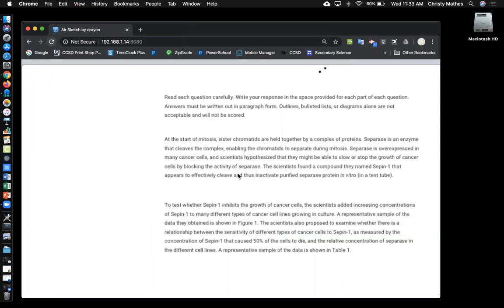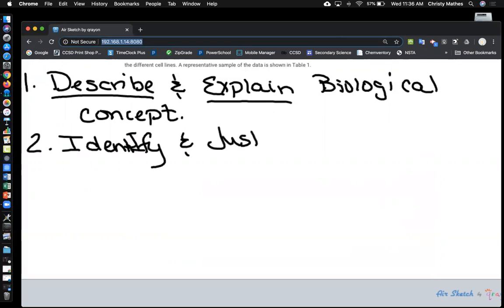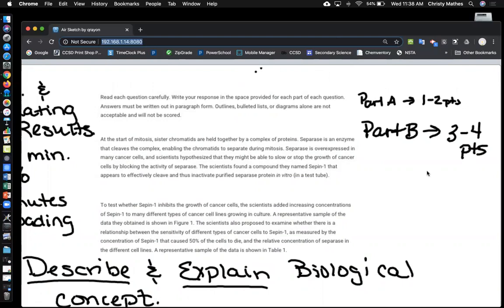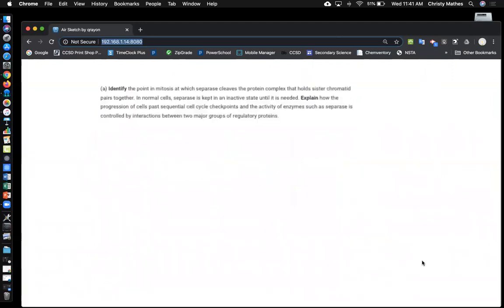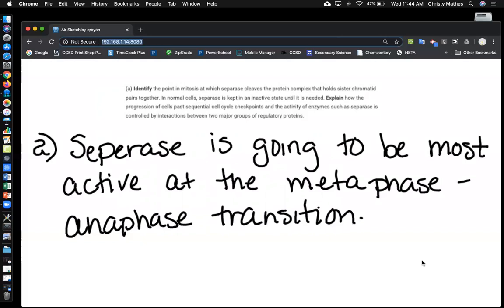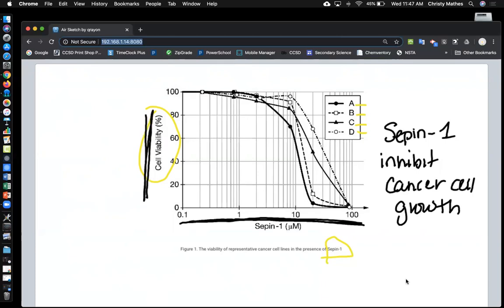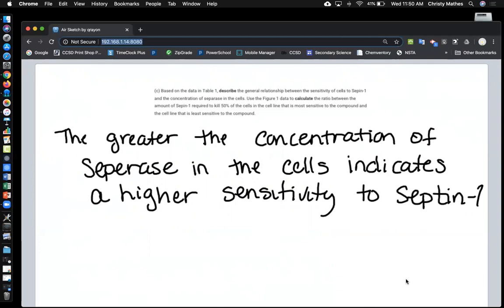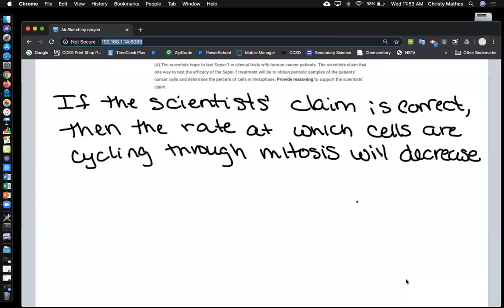Long Answer AP Review